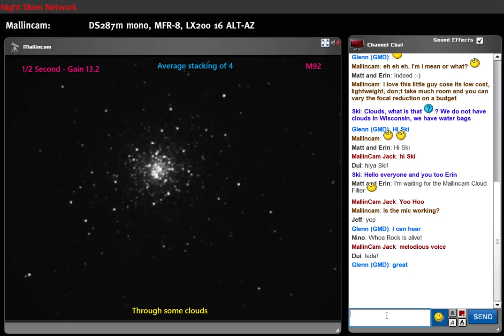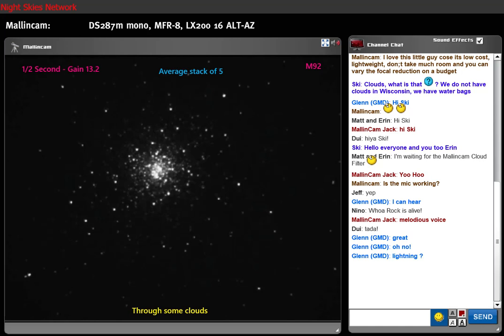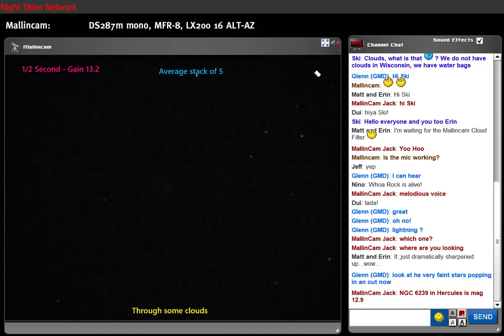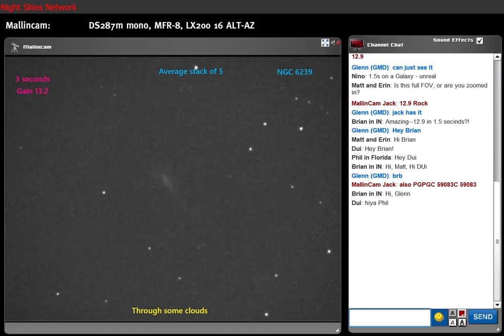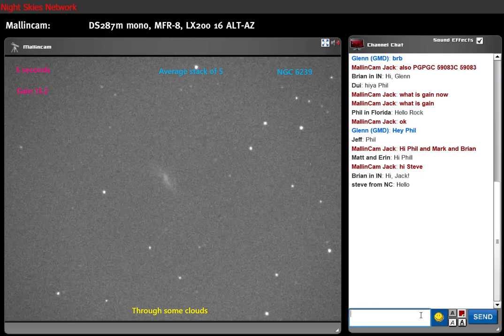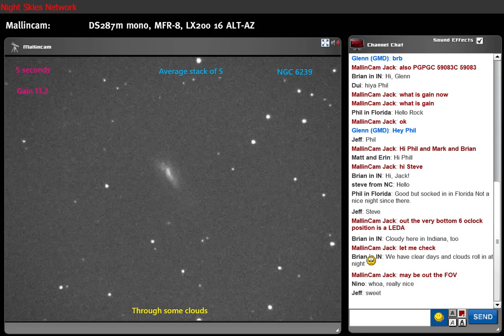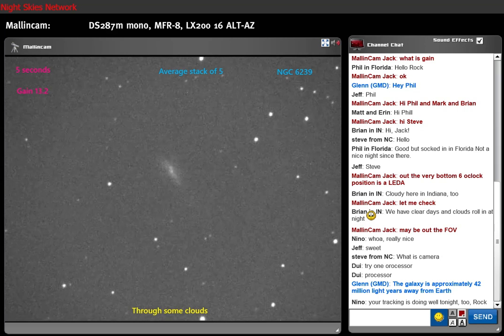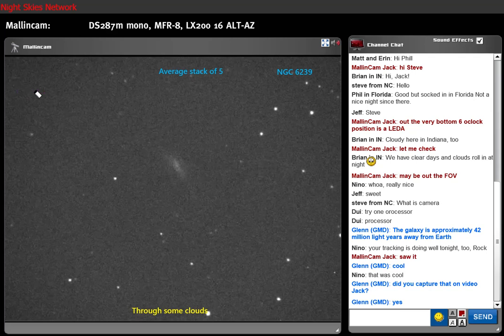2018 08 30 RM DS287m 16SCT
Rock Mallin demonstrates the DS287m on his Meade 16" LX200.  He used various focal reduceers and ended up with the inexpensive $50 FR with two 10mm spacers.